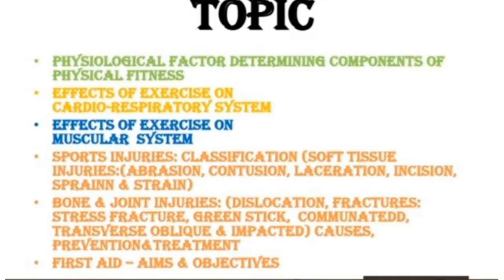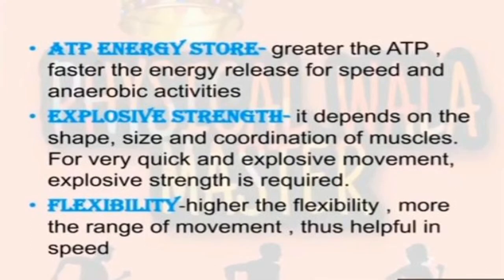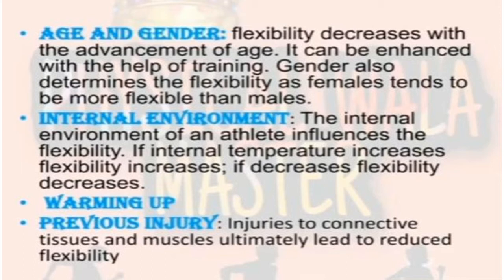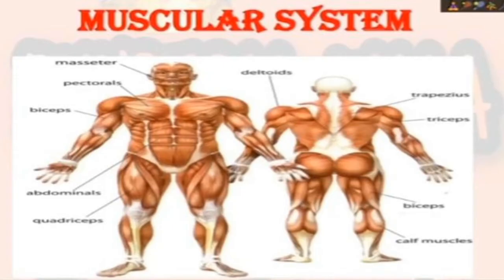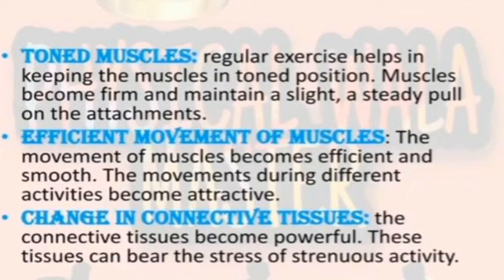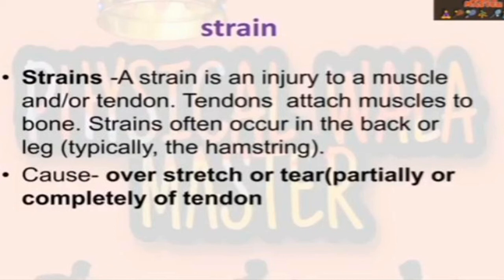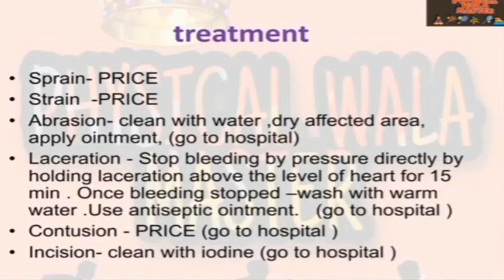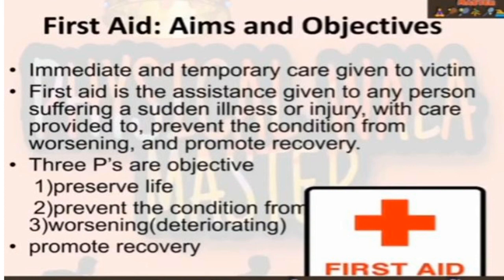XII PHYSICAL EDUCATION CH 7 PSYCHOLOGY AND INJURIES IN SPORTS